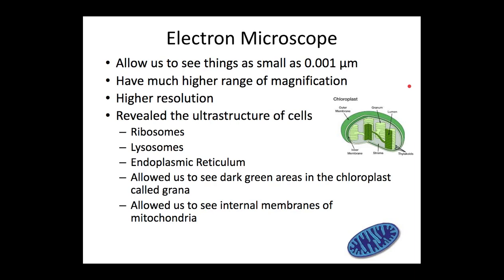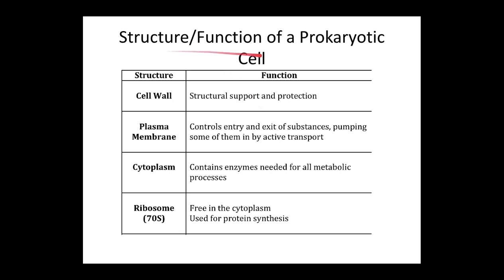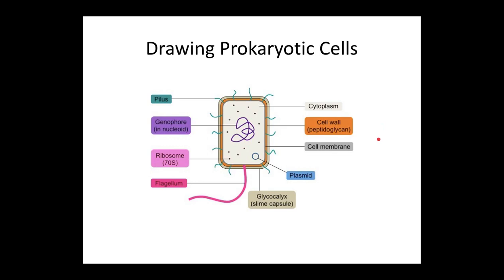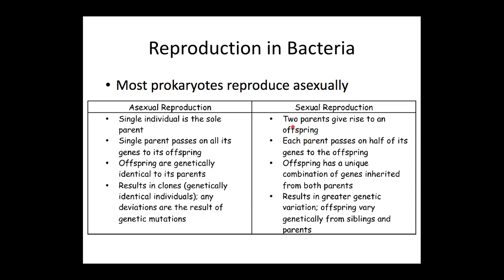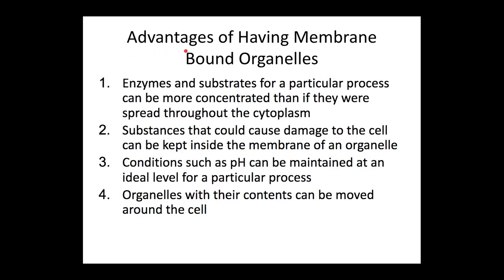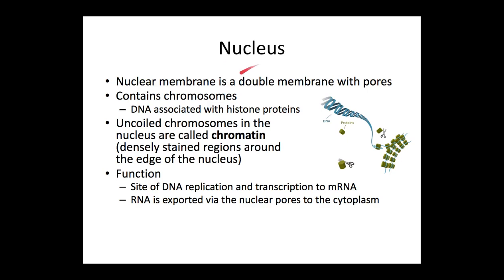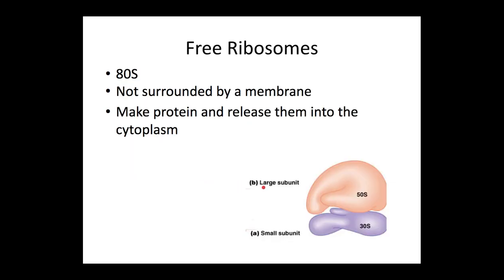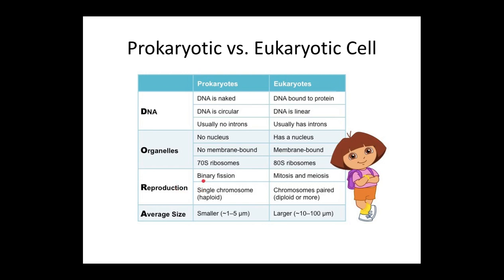Cell biology: 1.2, Prokaryotes and Eukaryotes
This video will guide you through a brief and basic introduction to prokaryotic and eukaryotic cells, including their functions, physiology, features and distinctions